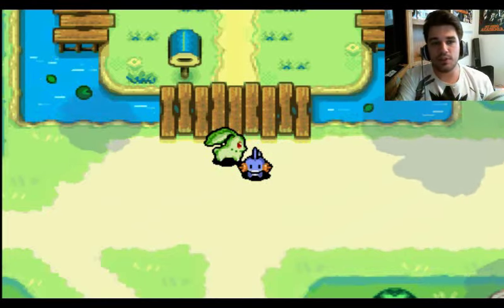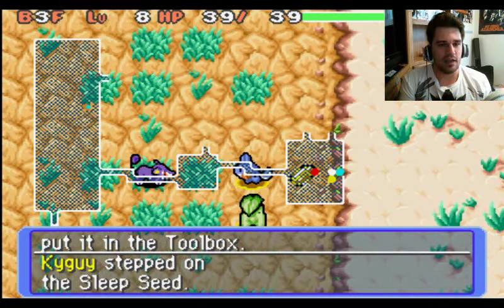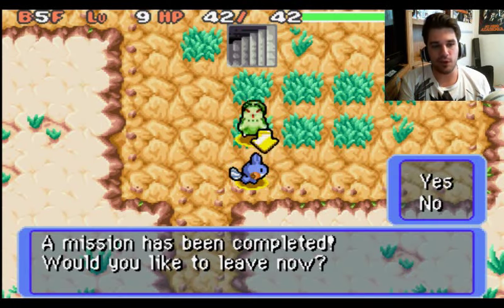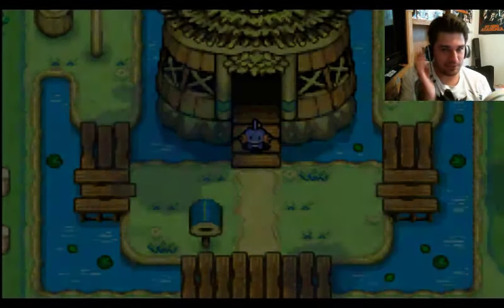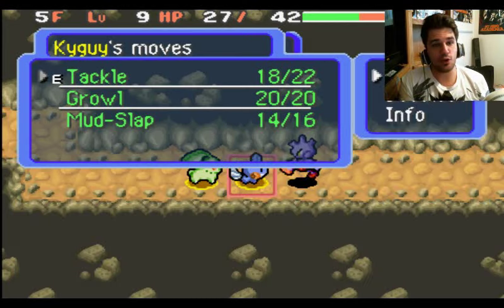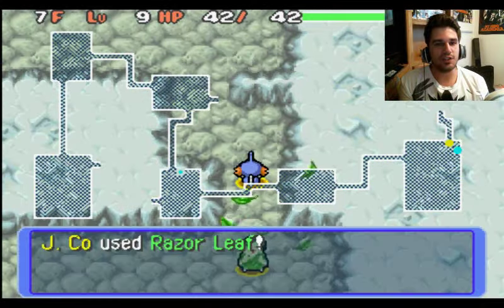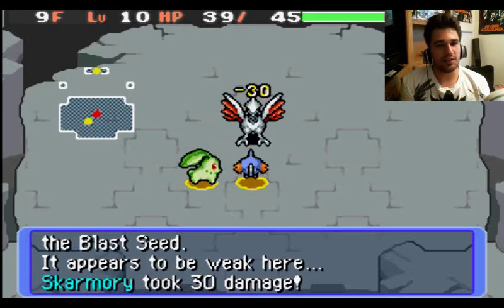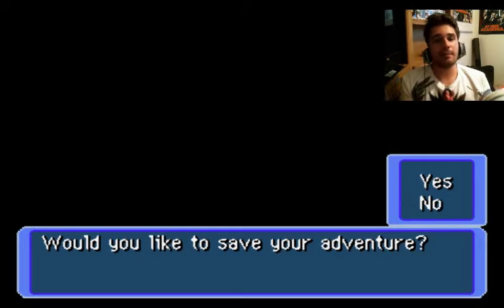OUR FIRST BOSS BATTLE (Pokemon Mystery Dungeon Red Rescue Team Episode #3)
Today I am bringing you guys episode 3 of our Pokemon Mystery Dungeon Red Rescue Team playthrough. In today's episode we take on some Job Offers,and make our way towards Mt. Steel to rescue Diglett. :]